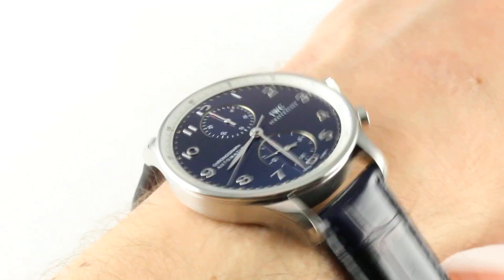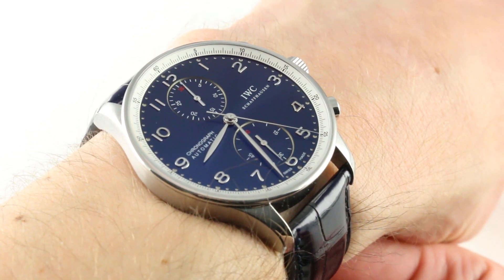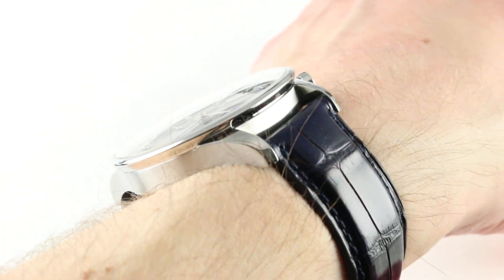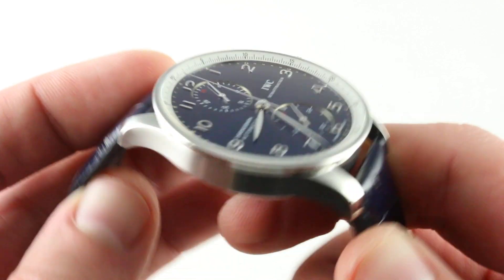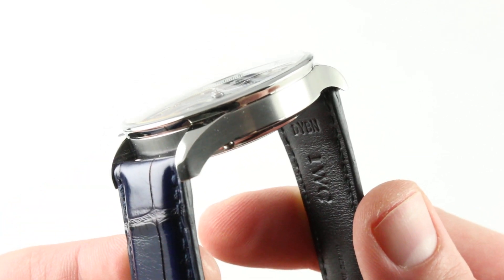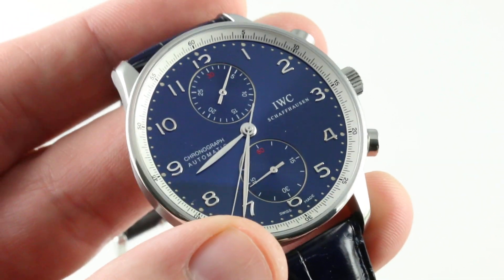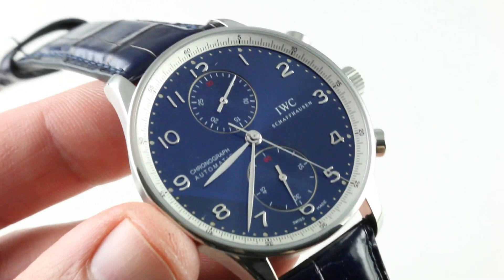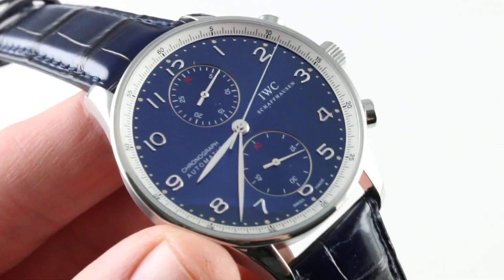IWC Portuguese Laureus Limited Edition IW3714-32 Luxury Watch Review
The IWC Portuguese Laureus Limited Edition features a 40.9mm stainless steel case surrounding a blue dial on a brand new navy blue alligator strap with a stainless steel tang buckle. Functions include hours, minutes, small-seconds and chronograph.